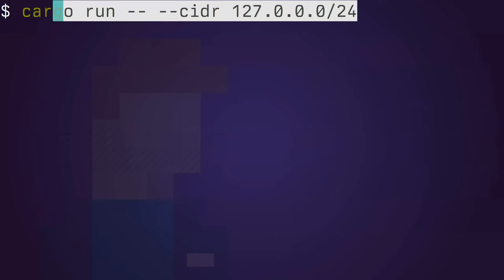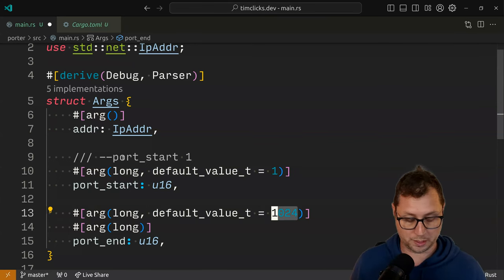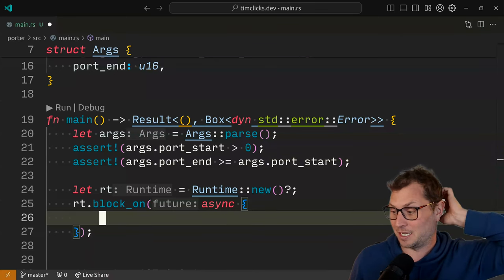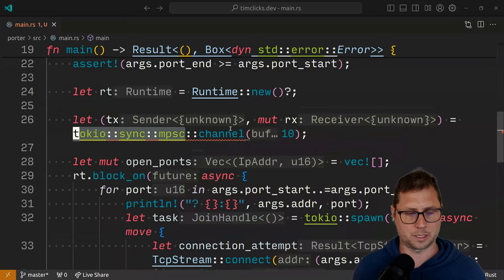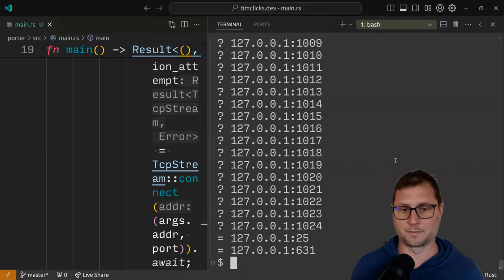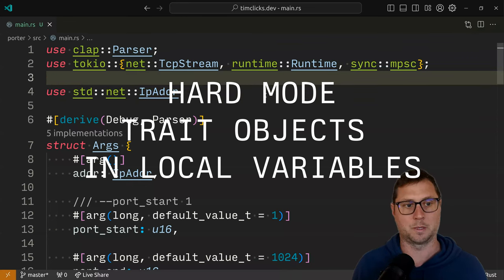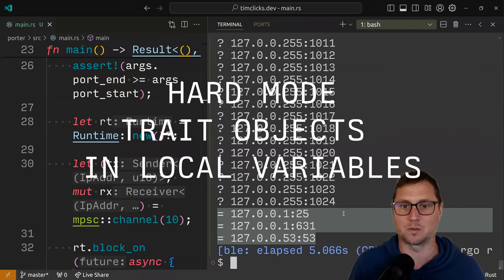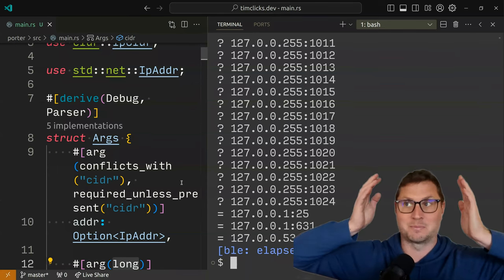Make a port scanner in rustlang with Tokio and learn async Rust 🦀 Learn Rust Creatively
This tutorial takes you through to complete a fully working project with example code. Learn how async works and how to appease the borrow checker along the way.